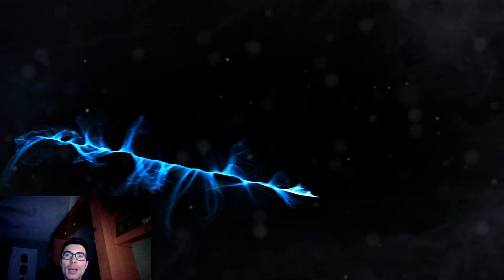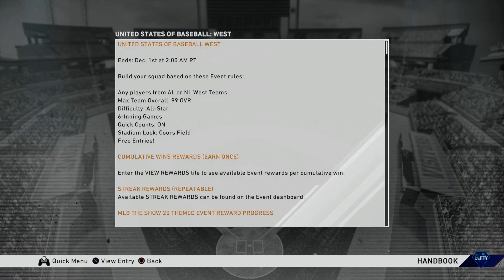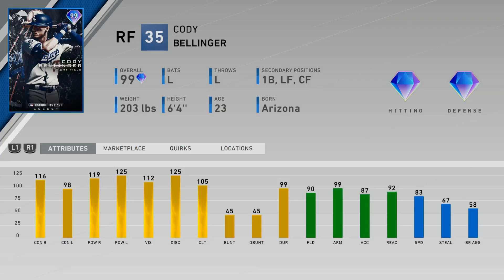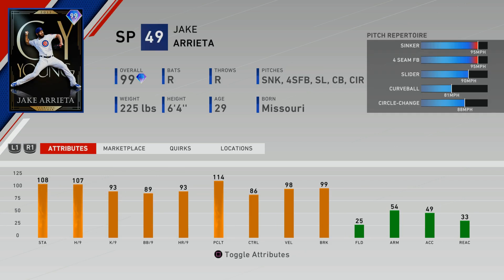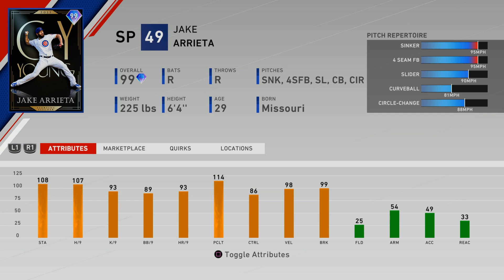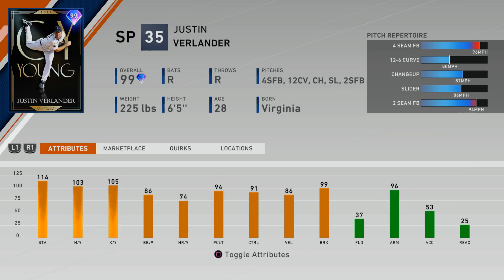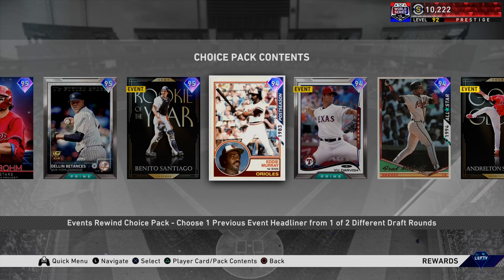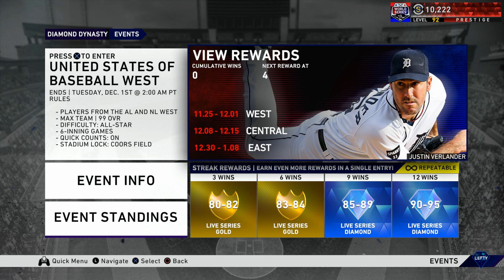How to Unlock 99 OVR JUSTIN VERLANDER! He's AWFUL?! Brand NEW EVENT REWIND PACK in MLB The Show 20?